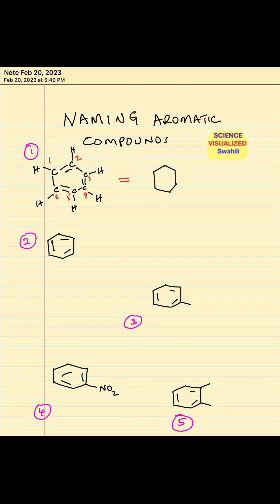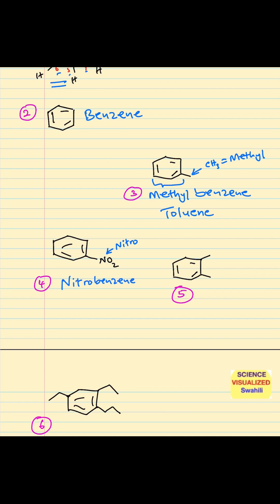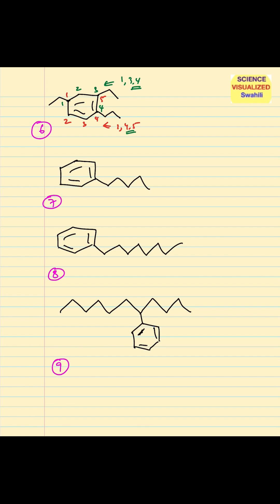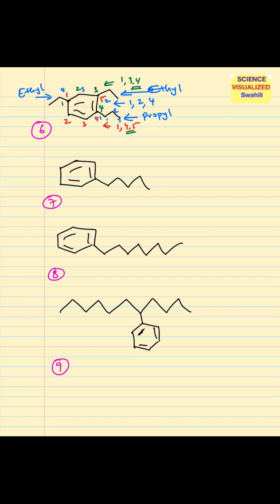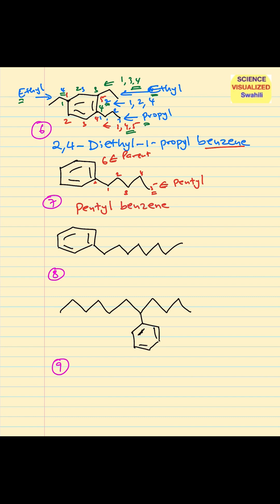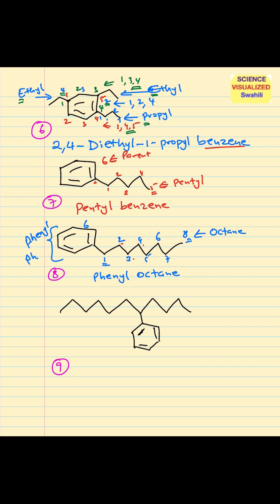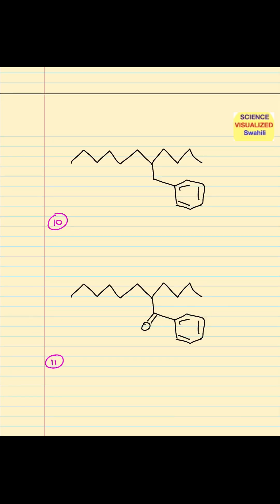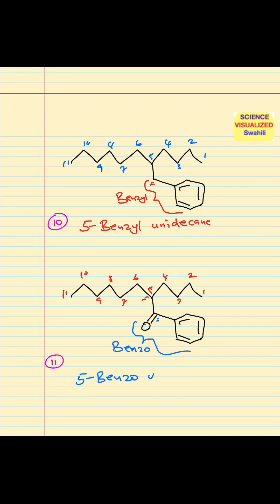Naming Aromatic Compounds-shorts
Naming Aromatic Compounds

Our goal is to present Chemistry and Science in a way that is accessible.
Also, teach Swahili to English speakers.